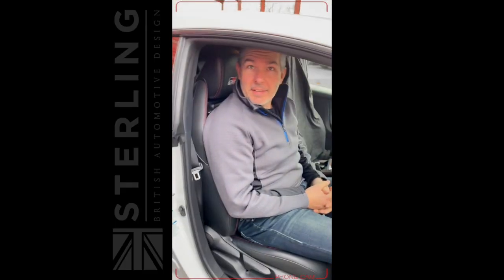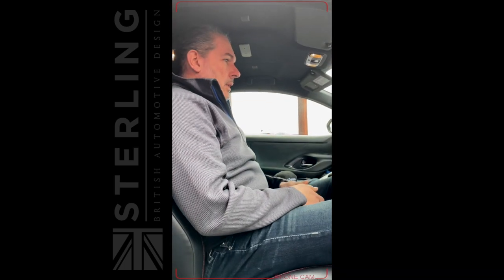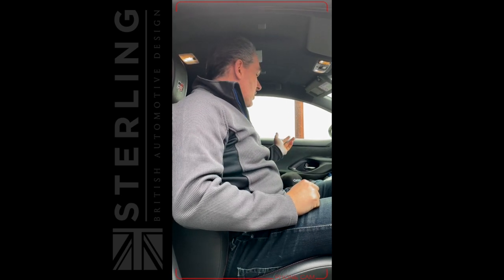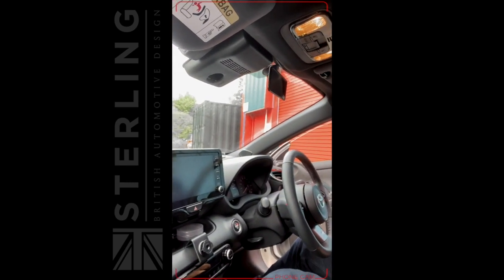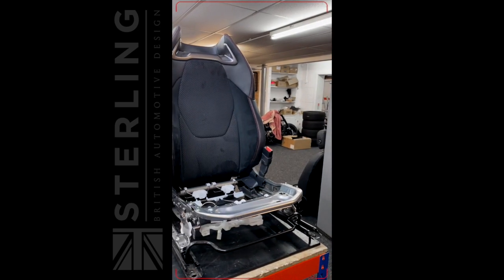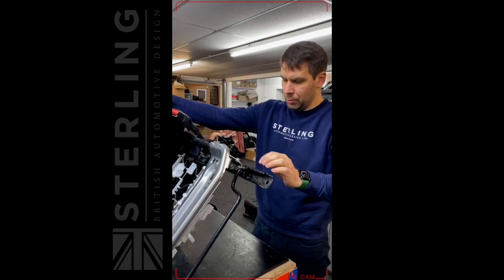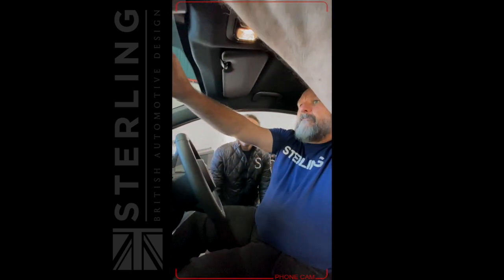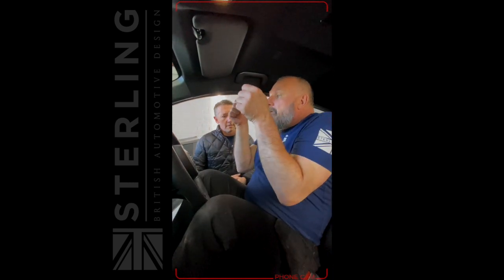Toyota Yaris Gr - Sterling Automotive Seat Project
With more and more of the new Toyota Yaris GR hot hatch on the road and the following going from strength to strength, we were asked by our friend Richard Clews of ITG Air Filters to see if we could produce a solution in our Trim Shop. We think we did a good job!

If the Yaris seats are bothering you because you are taller than 5ft ;) , then get in touch and we can talk it through with you.